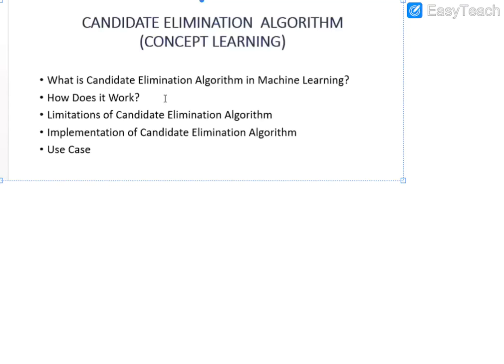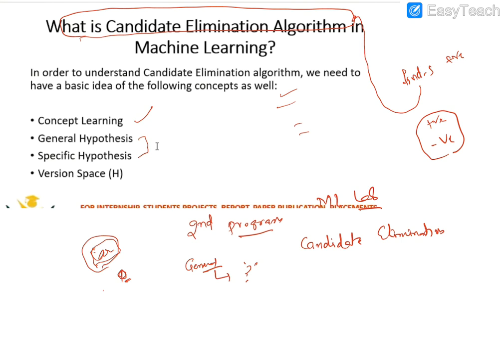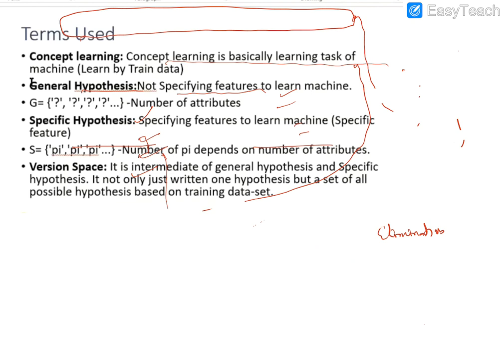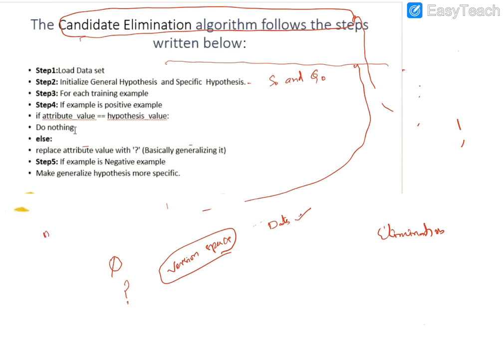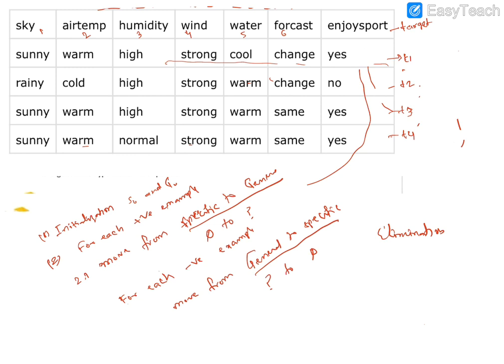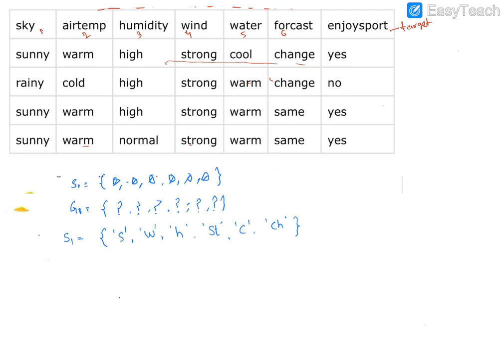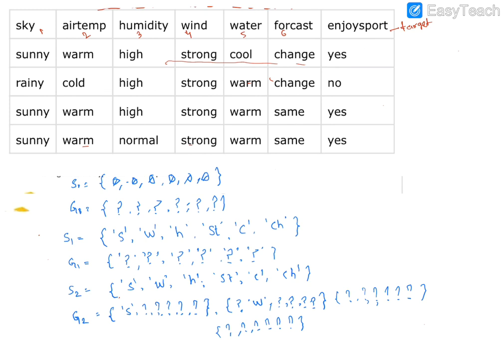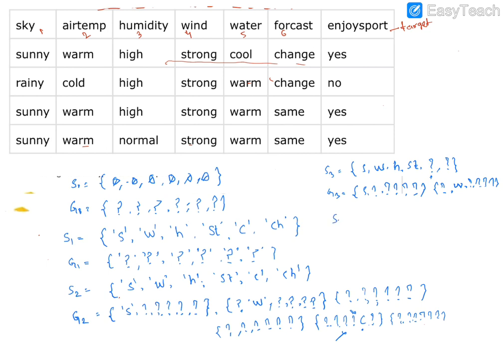ML lab Prog 2_CE Algo _Part1